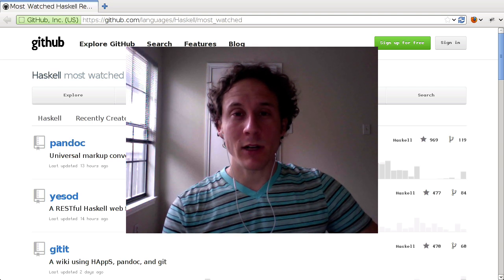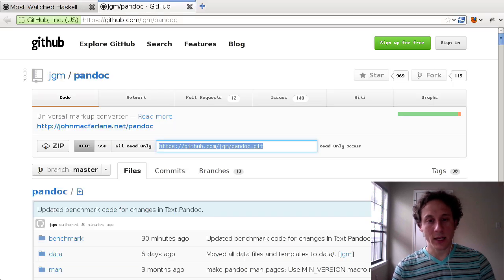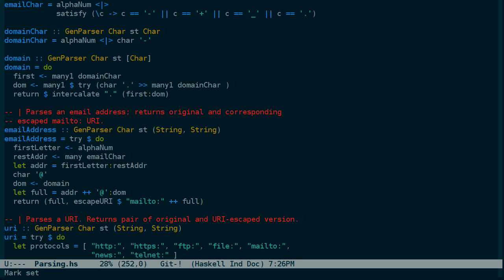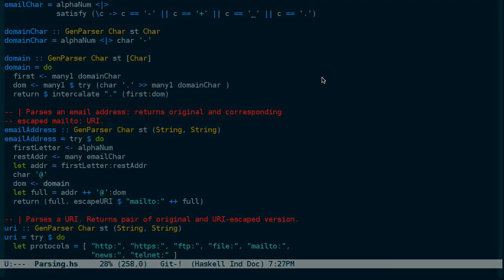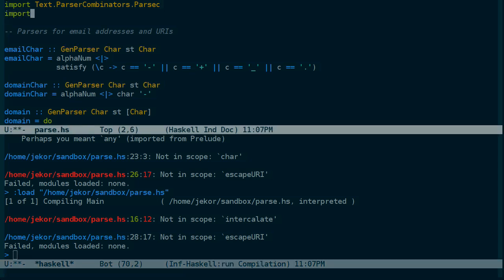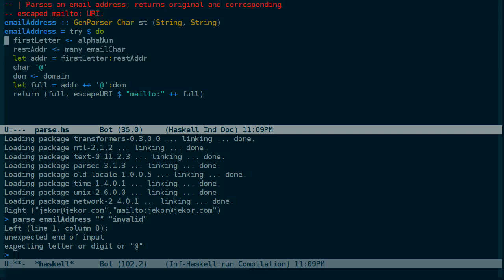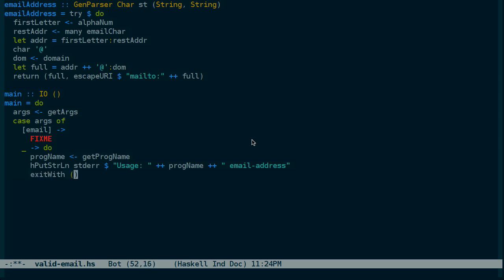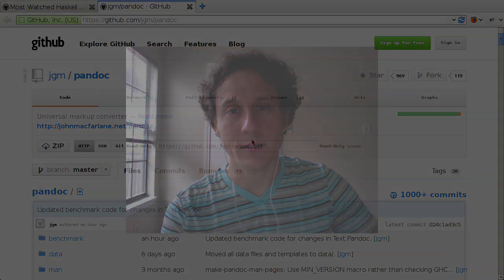Pandoc (Haskell) on Code Deconstructed - Episode 1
Join me as we look at the source code for the popular Haskell project Pandoc. We'll take it apart, see how it works, and build a program from the components we find. In this, part 1, we'll look at how Pandoc uses the Parsec library to parse email addresses.

Links from the video (in order):

(my site that uses the Pandoc library)
(my personal site that uses the Pandoc command-line program)
(example C parser for JSON)
(example JavaScript parser for JSON)

If you use Windows and want to see the exit codes,